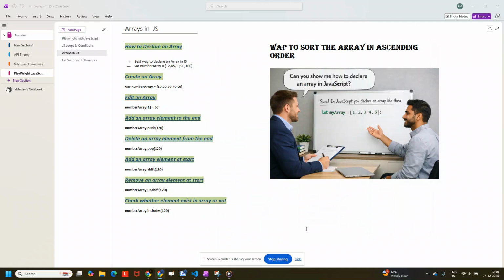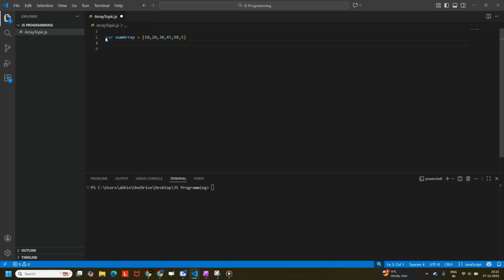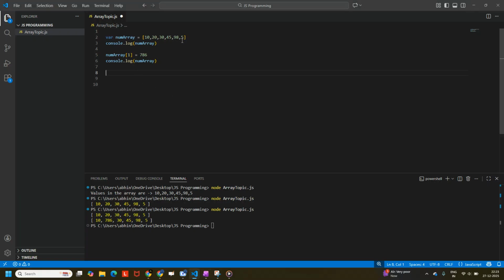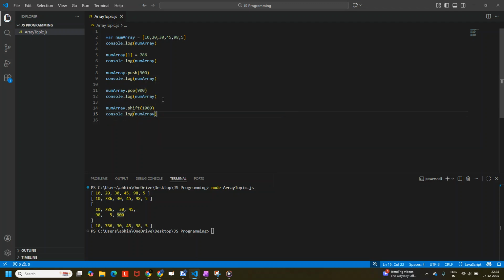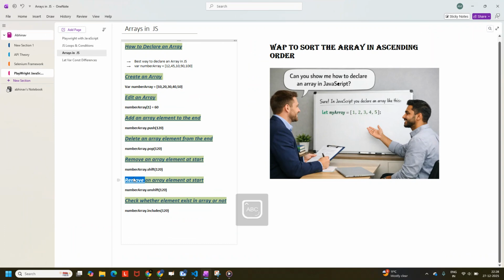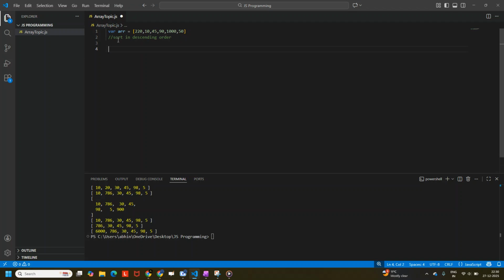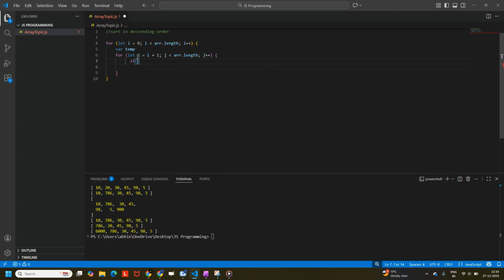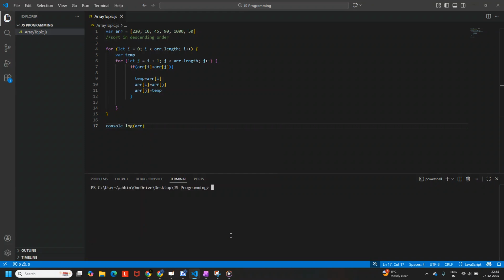“JavaScript Arrays Made Easy 🚀 | Understand Arrays in Just 10 Minutes!” UsingJS Arrays in Playwright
Arrays are one of the most important concepts in JavaScript, and in this video, you’ll learn exactly how they work — step by step and in simple terms.

Whether you’re a beginner, preparing for JavaScript interviews, or brushing up on fundamentals, this tutorial will help you understand:
✅ What arrays are in JavaScript
✅ Common use cases of arrays in real projects

By the end of this video, you’ll feel confident using arrays in your JavaScript code 💪

javascript arrays
understanding arrays in javascript
javascript arrays tutorial
arrays in javascript for beginners
learn javascript arrays
javascript array basics
javascript full course
js arrays explained
javascript programming
frontend development